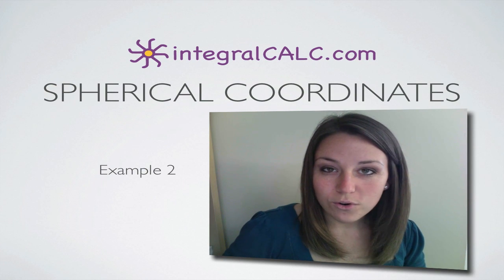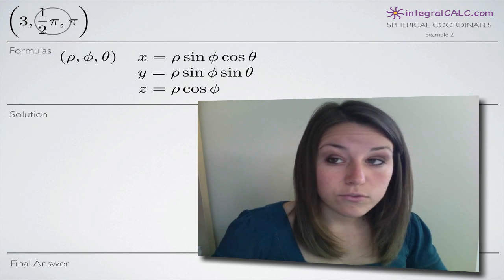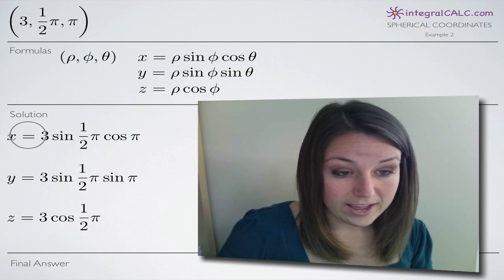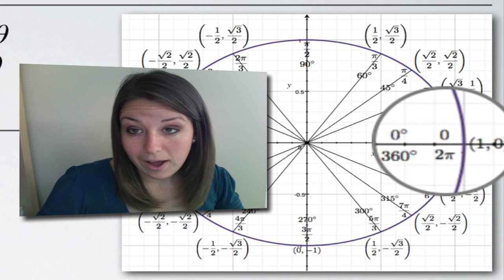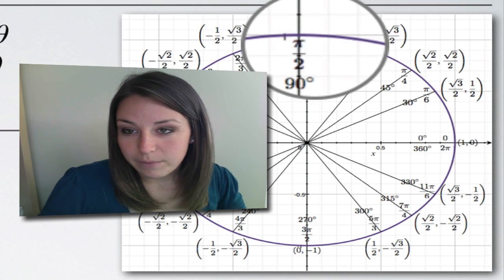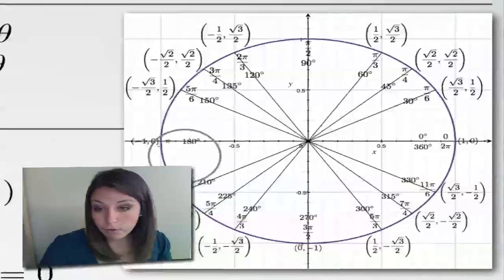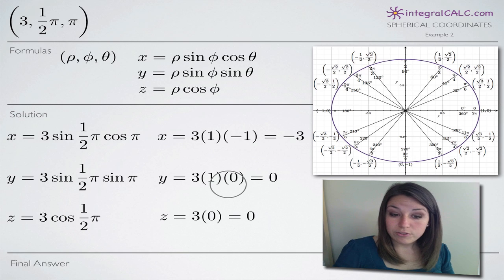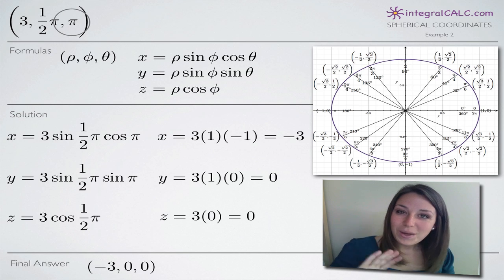Spherical Coordinates Example 2 (KristaKingMath)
How to convert spherical coordinates to rectangular coordinates or cartesian coordinates.